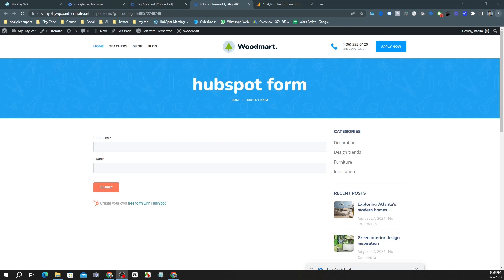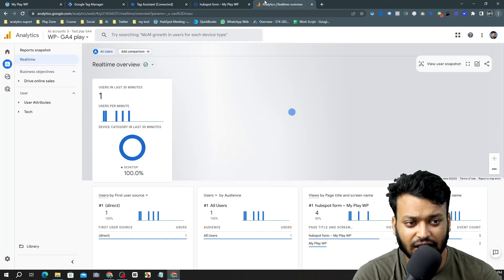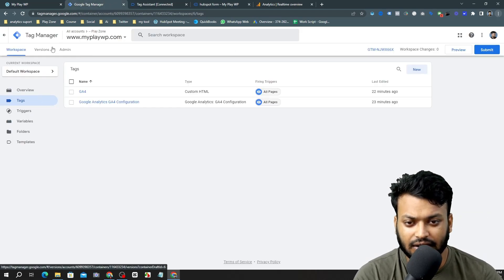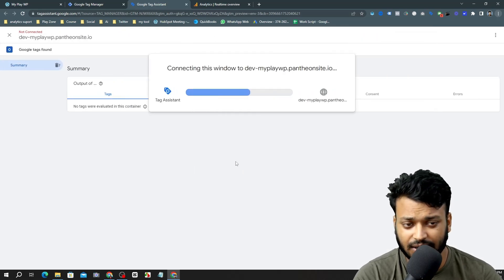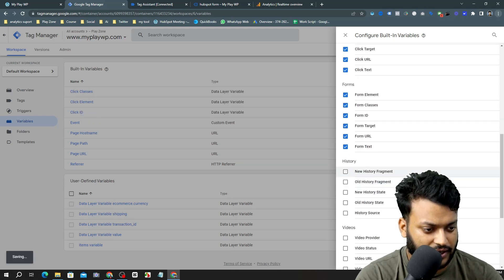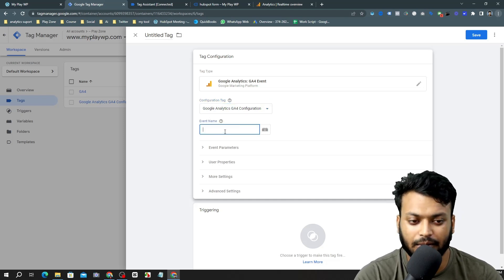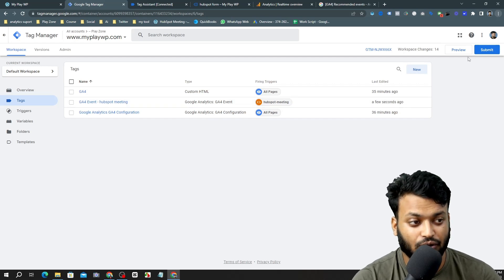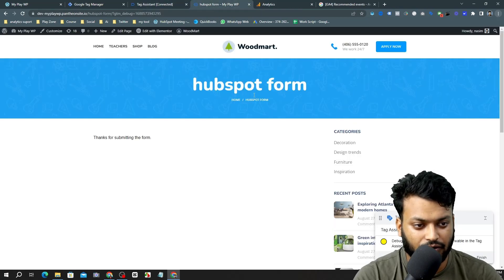How to track HubSpot form submission in GA4 with GTM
To operate my business as a Freelancer, Content Creator, and entrepreneur, I frequently utilize the following tools and services:

tools

✅ MY EXPERIENCE:
✫ Google Ads
✫ Facebook Ads